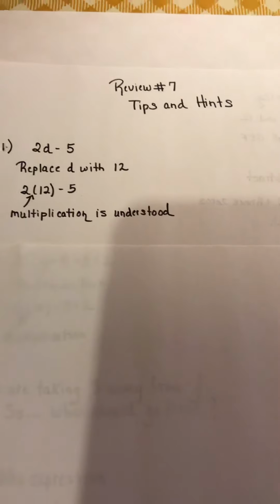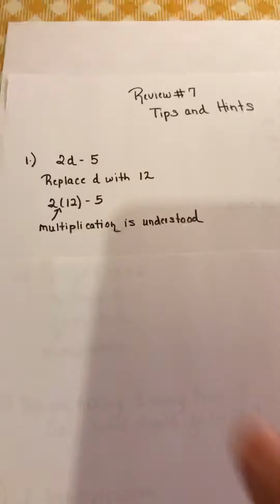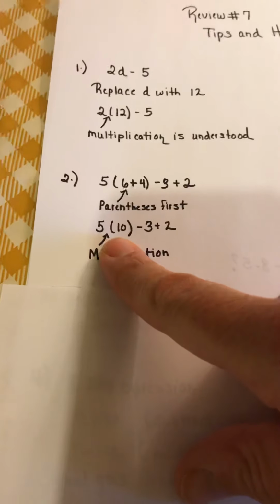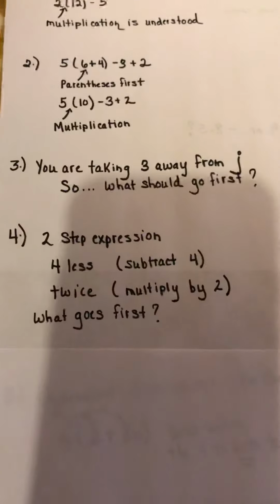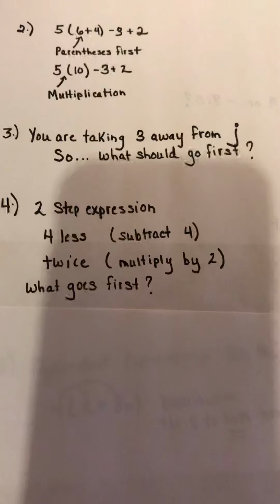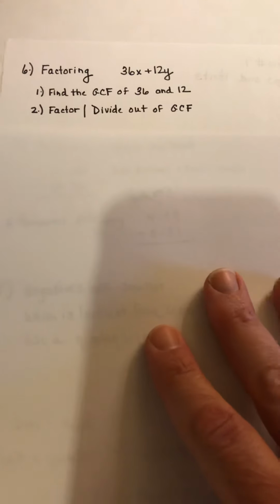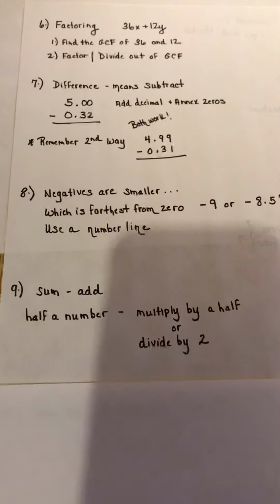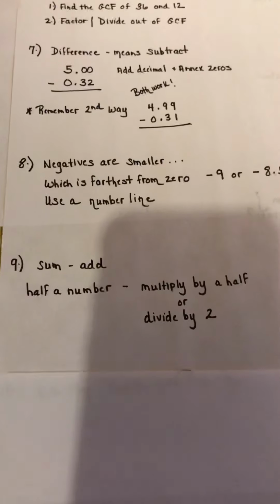Tips and Hints for Review # 7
Review #7 Help